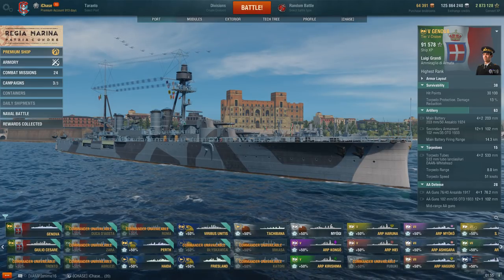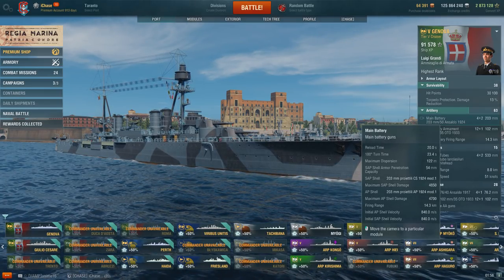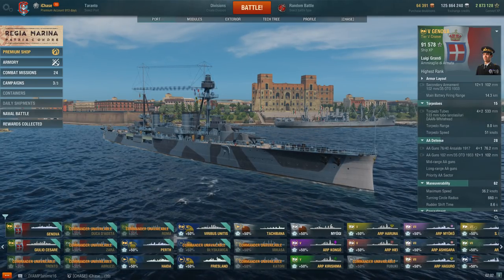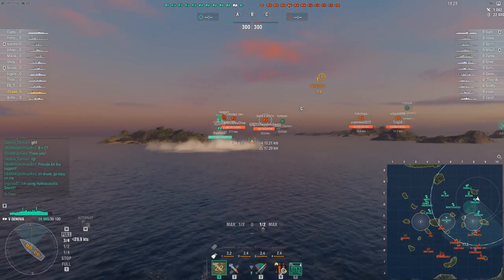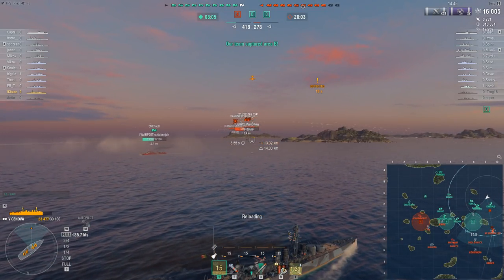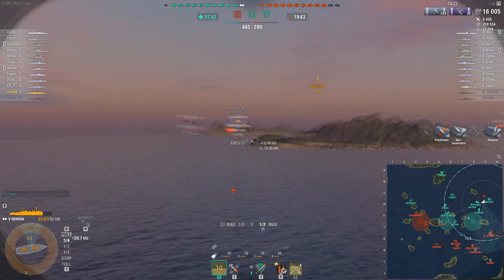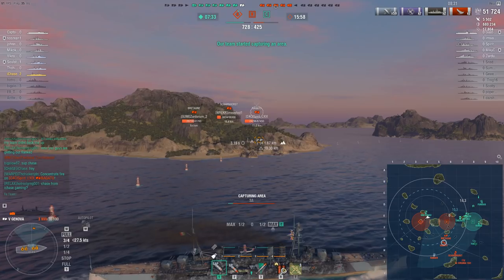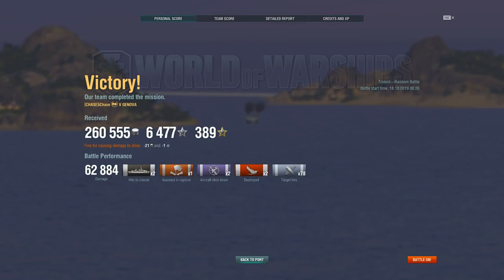World of Warships - Genova Review - 20 Second Reload, JUST NO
20 seconds to reload main guns on a Heavy Cruiser...just...what the actual *bleep*